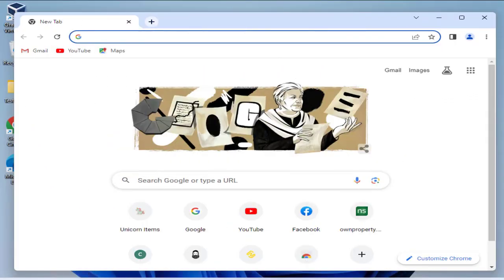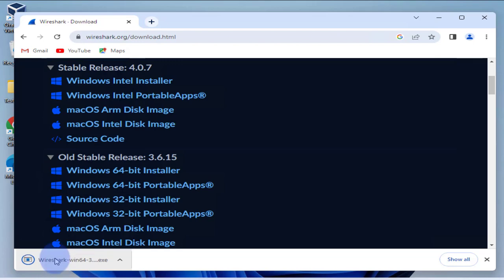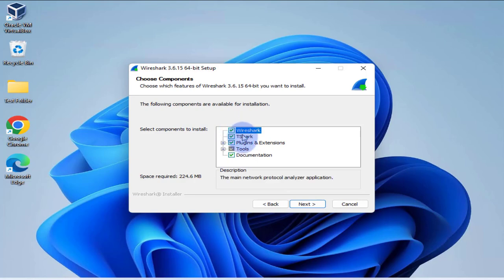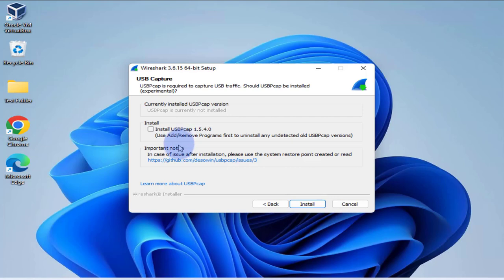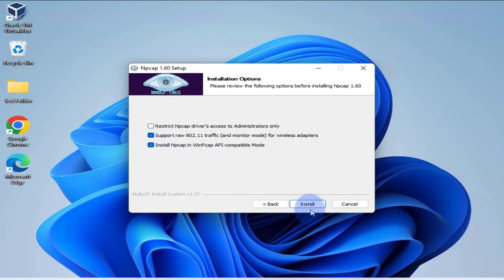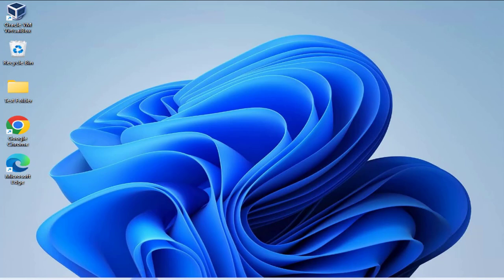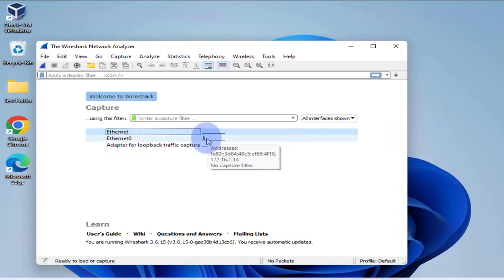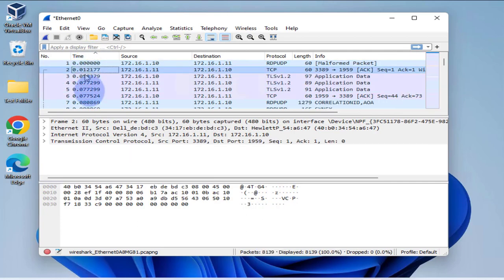How to download and install Wireshark on Windows 11